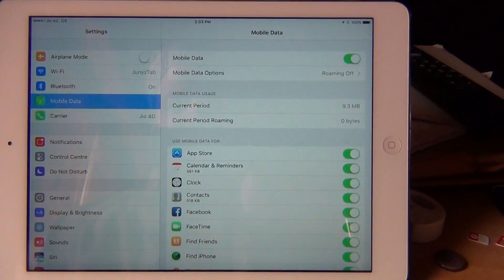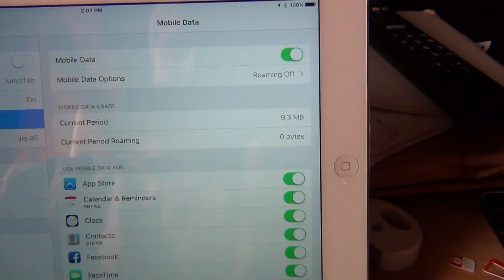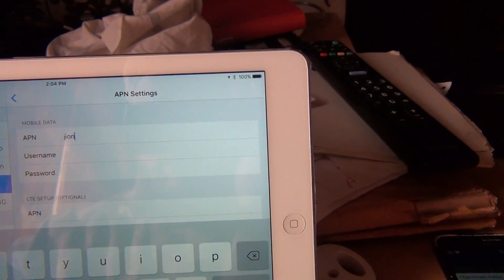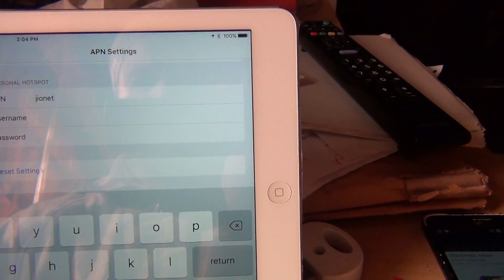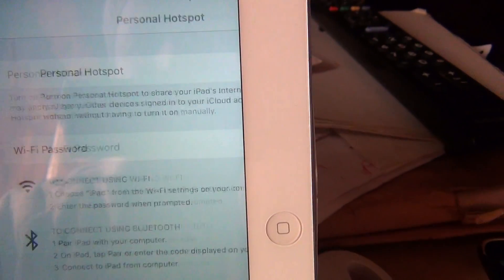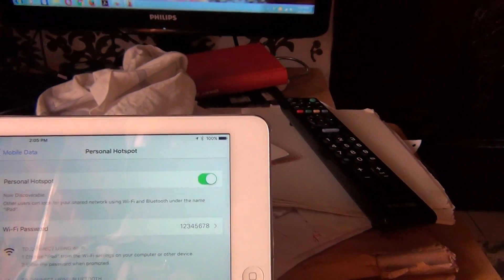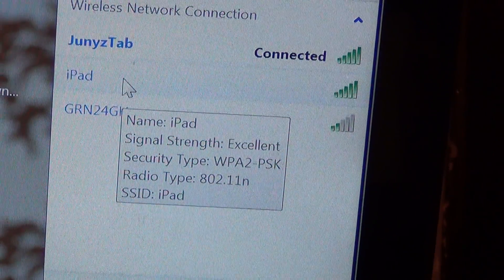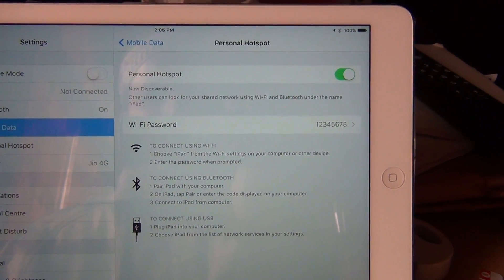how to configure hotspot on iphone or ipad for Jio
how to configure hotspot on iphone or ipad for Jio network
ios 10.2